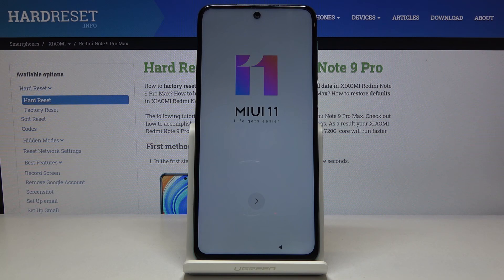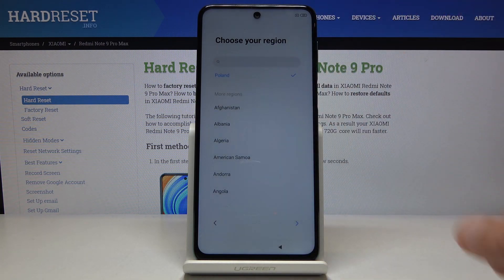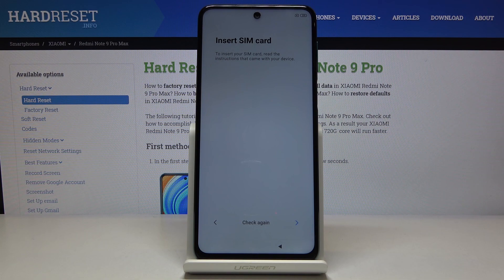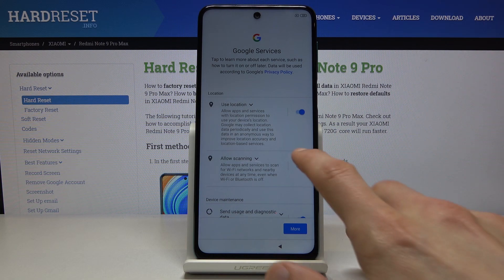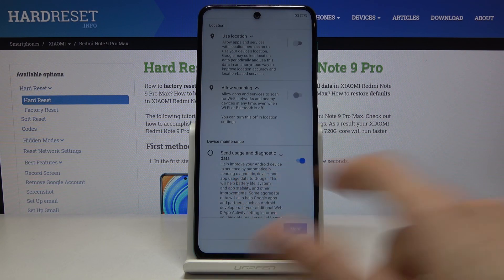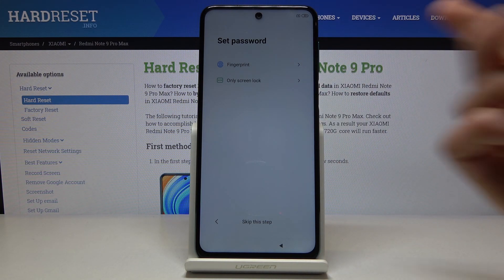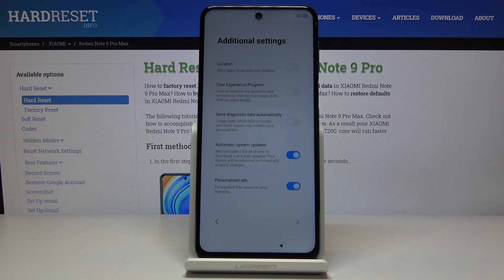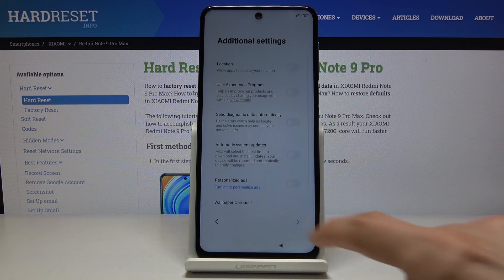How to Activate XIAOMI Redmi Note 9 Pro – Configuration Process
Read more info about XIAOMI Redmi Note 9 Pro:
We are coming to present tutorial, where you will be able to learn how to set up your XIAOMI Redmi Note 9 Pro. If you would like to perform the full set up process of your Xiaomi device, then watch above video to smoothly activate and configure your Xiaomi phone by adding network connection, changing language and more. Let’s follow our steps to successfully accomplish the set-up process in XIAOMI Redmi Note 9 Pro. Visit our HardReset.info YT channel to get more useful tutorials for XIAOMI Redmi Note 9 Pro.

How to configure XIAOMI REDMI NOTE 9 PRO? How to activate XIAOMI REDMI NOTE 9 PRO? How to set up XIAOMI REDMI NOTE 9 PRO? How to accomplish the initialization process in XIAOMI REDMI NOTE 9 PRO? How to add network connection in XIAOMI REDMI NOTE 9 PRO? How to change language in XIAOMI REDMI NOTE 9 PRO? How to set up XIAOMI REDMI NOTE 9 PRO?